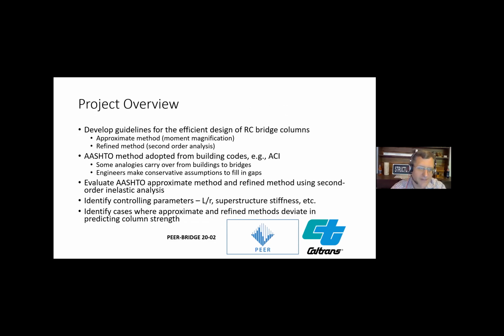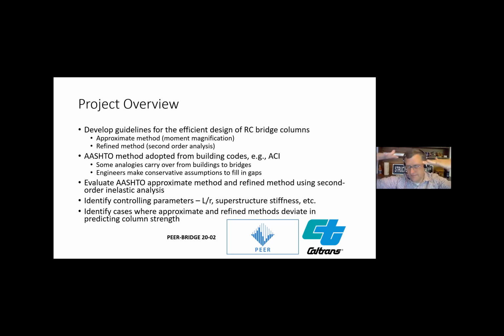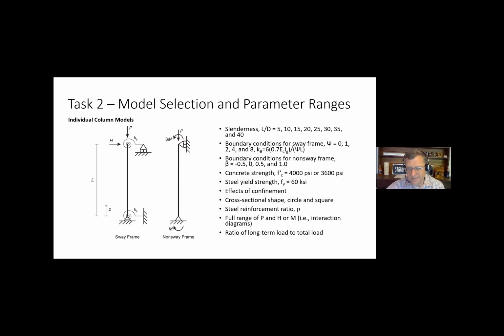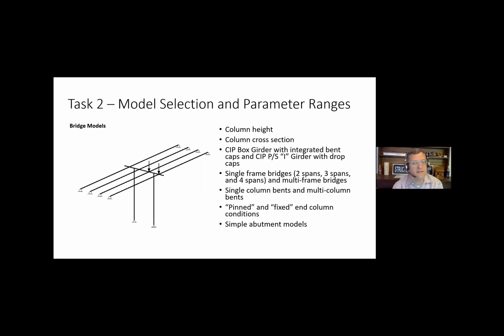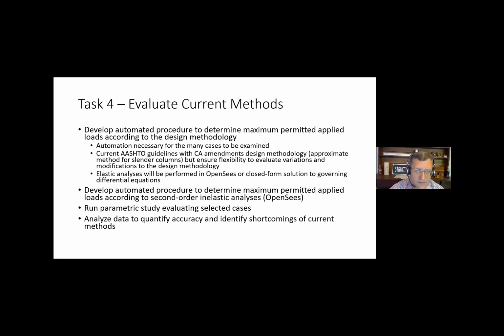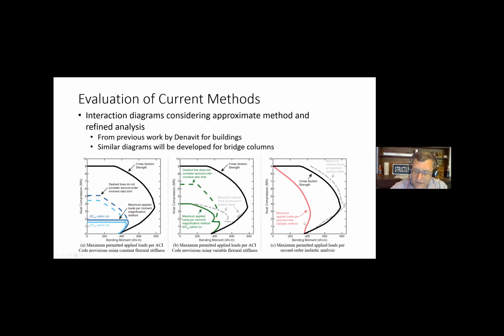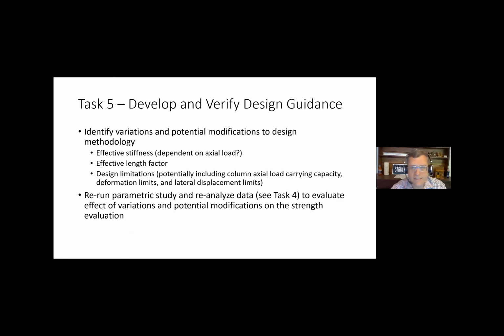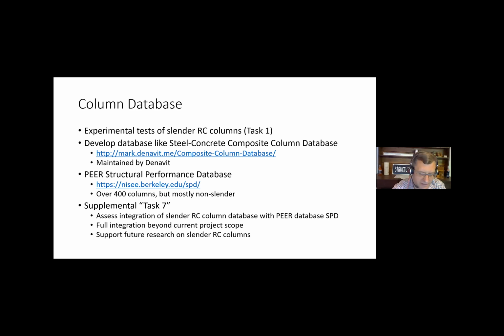2021 PEER Researchers' Workshop Day 1: Michael Scott, OSU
Advanced Guidelines for Stability Design of Slender Reinforced Concrete Bridge Columns